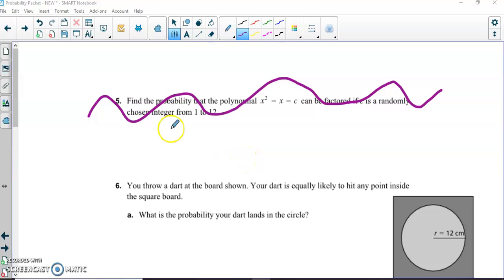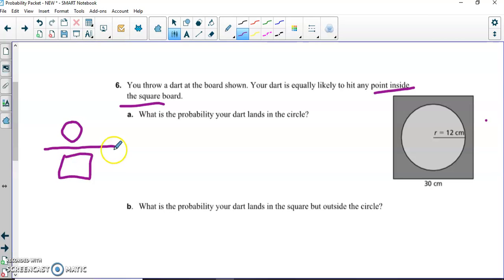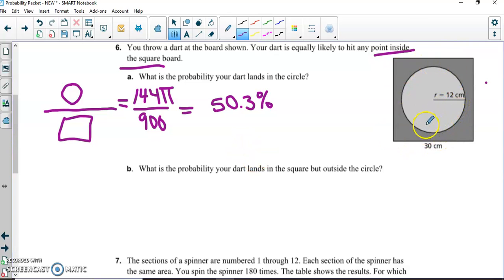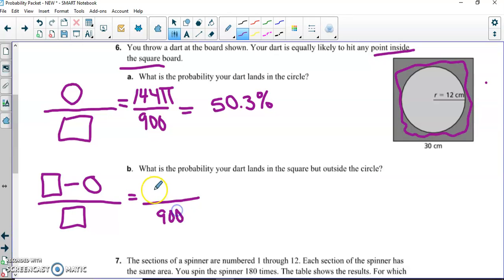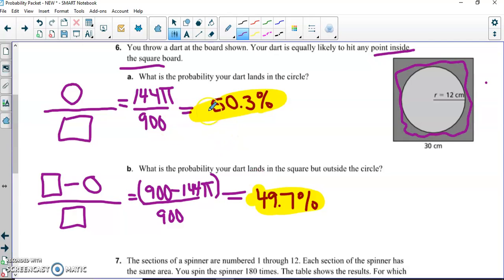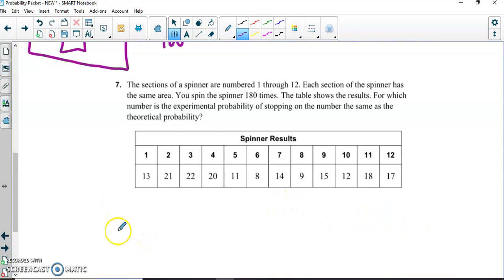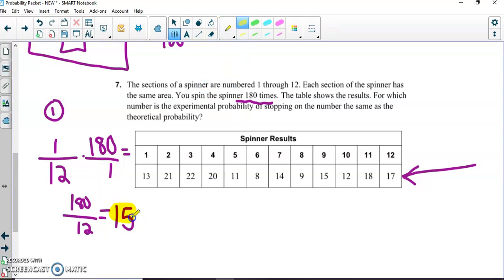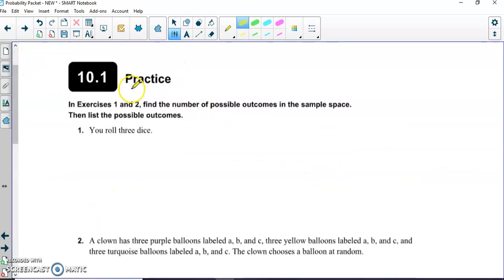Sample Spaces and Probability Part 2